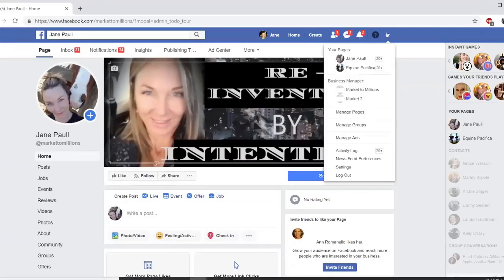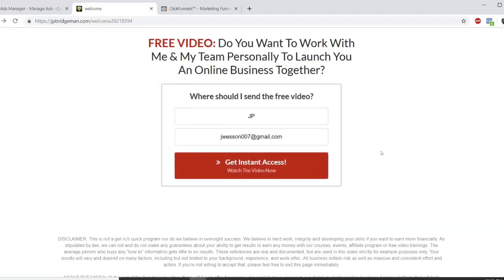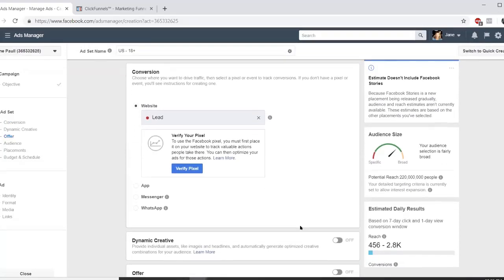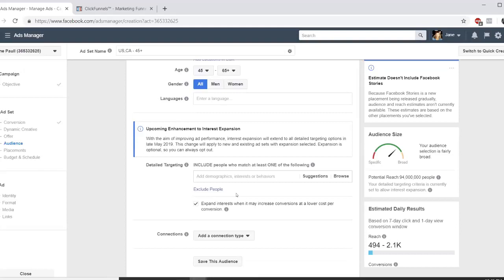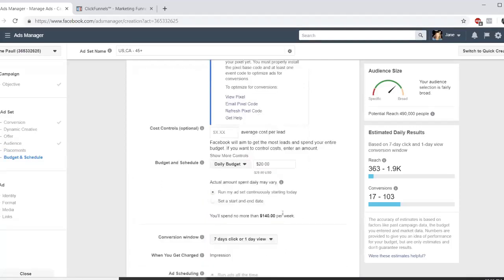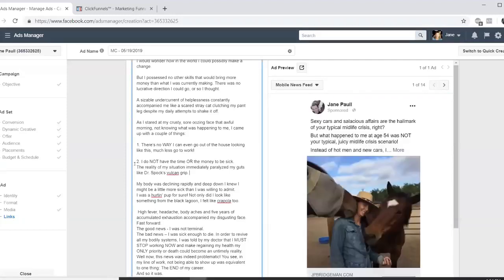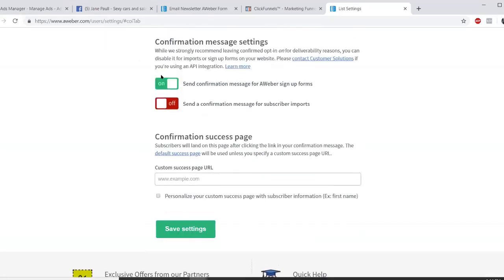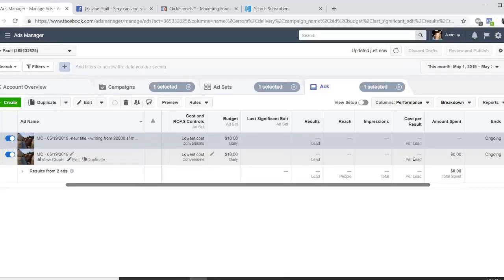day 25 8 bonus 1 live ads setup